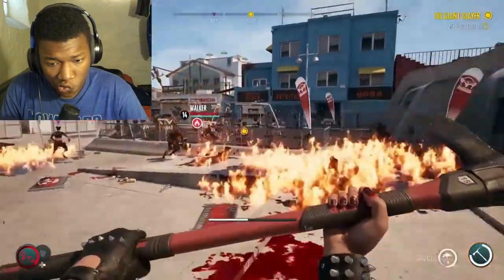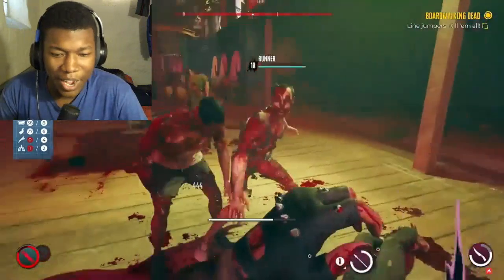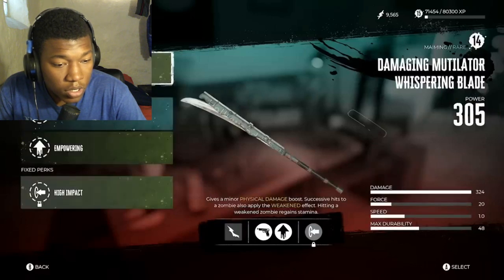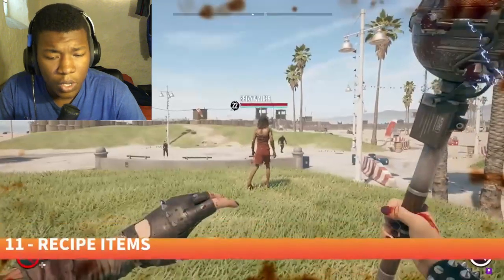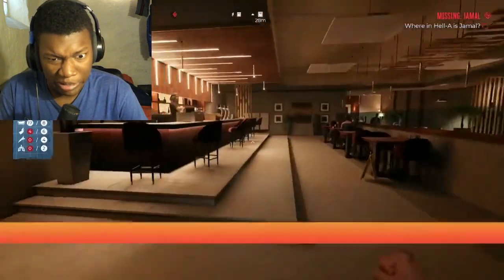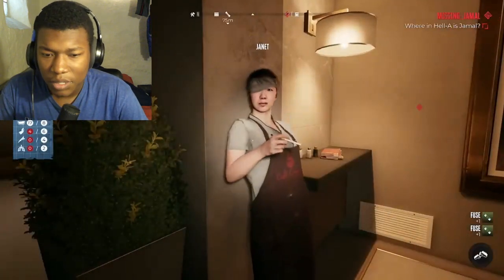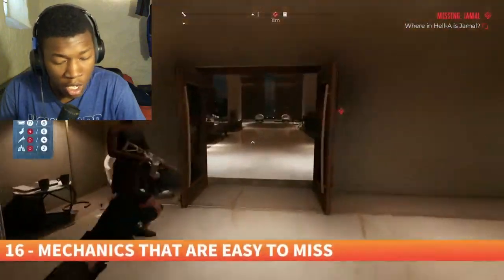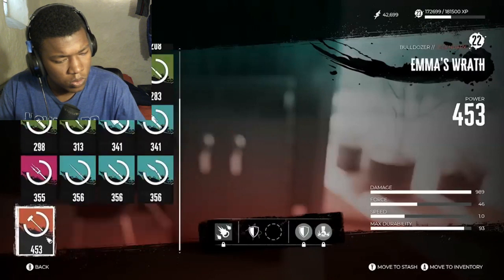Dead Island 2 - 17 Things I Wish I Knew REACTION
Dead Island 2 - 17 Things I Wish I Knew